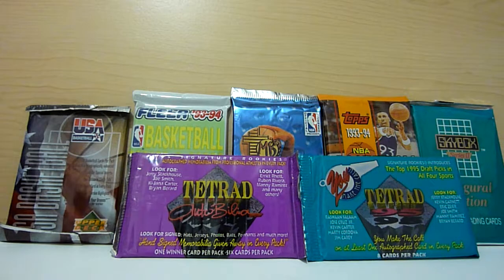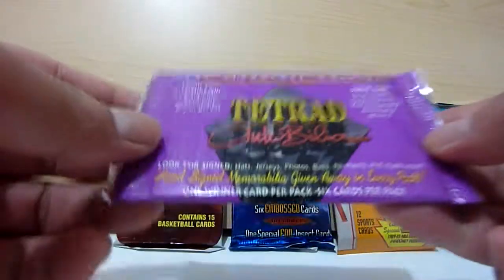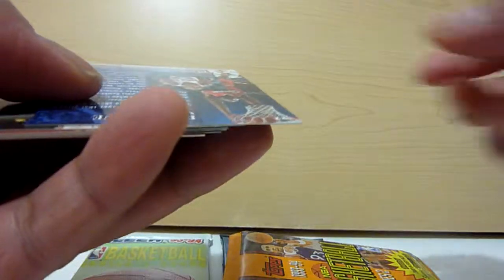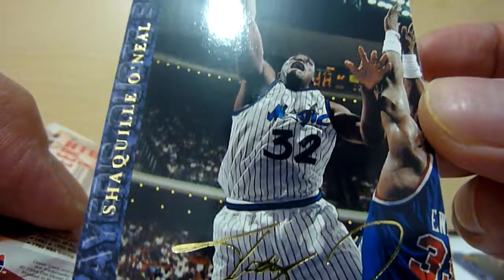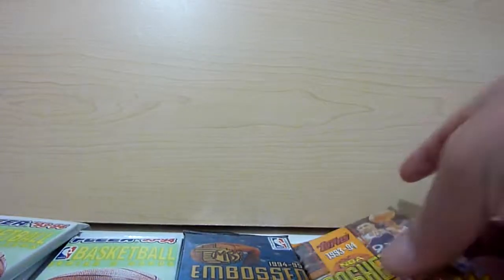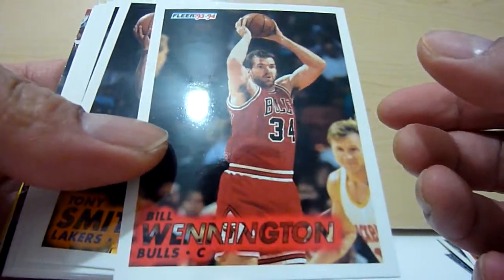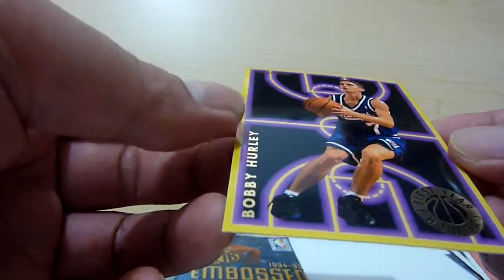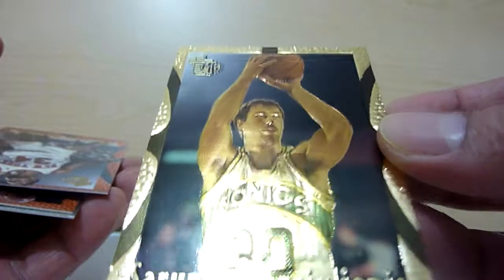NBA 94/95 Topps Embossed/ 93/94 Fleer / 93/94 Topps Series 2 / Pack Breaks - 03/12/13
Opening 6 different packs of NBA 1993/1994 Fleer Basketball, Skybox Series 2 Basketball, USA Basketball, Topps 1994/1995 Embossed Basketball, Topps 1993/1994 Series 2 Basketball, & Tetrad. All cards are For Sale or For Trade. I will only trade these cards for Michael Jordan cards and if you want to buy them just PM me. Let me know if you're interested??

1) 6 Topps Embossed 1994/1995 Basketball
2) 4 Topps Series 2 1994/1995 Basketball
3) 1 Skybox Series 2 Basketball
4) 2 USA Basketball
5) 3 Tetrad
6) 3 Fleer 1993/1994 Basketball